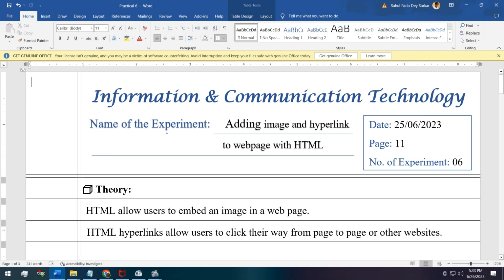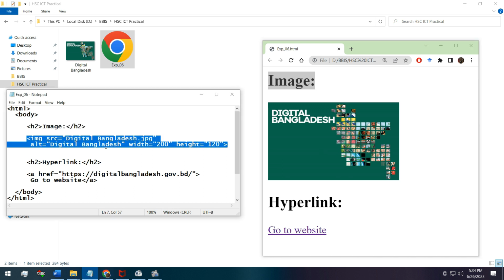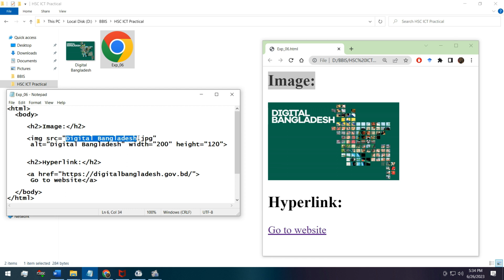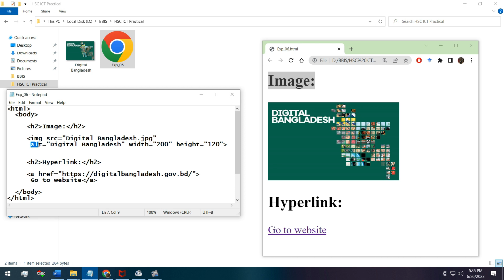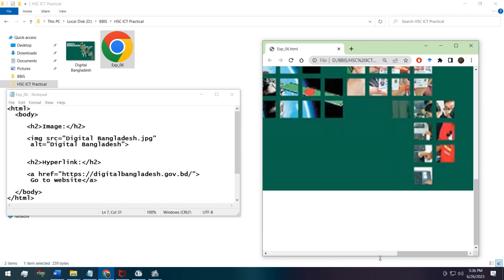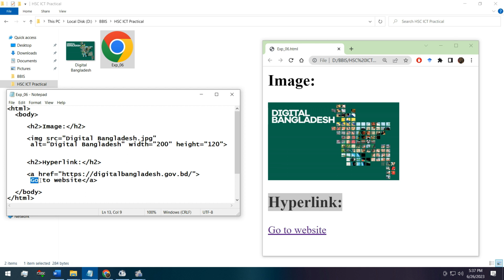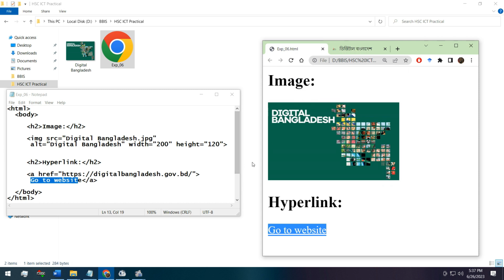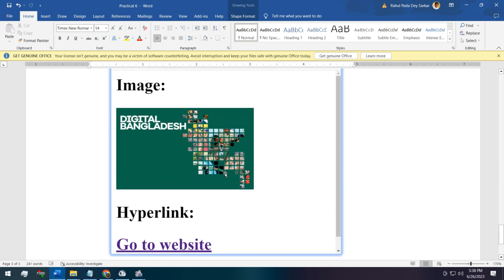Experiment 6 | Adding image and hyperlink to webpage with HTML | HSC ICT Practicals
Experiment 6
Adding images and hyperlinks to  webpage with HTML
HSC ICT Practicals